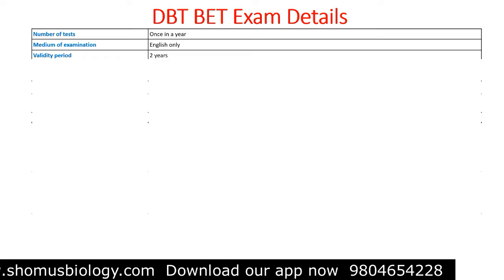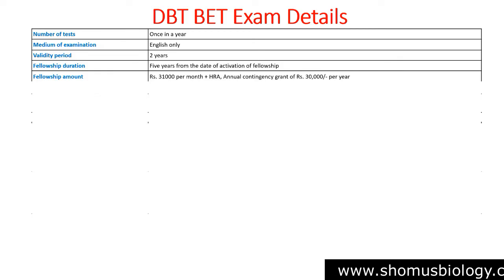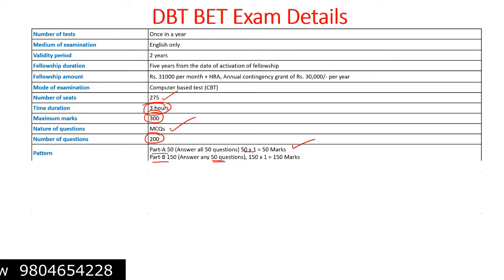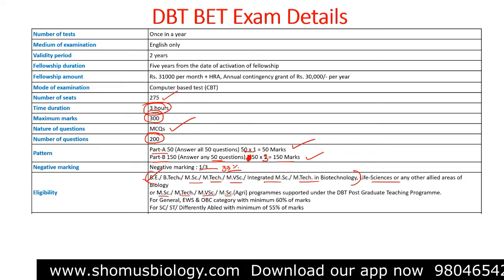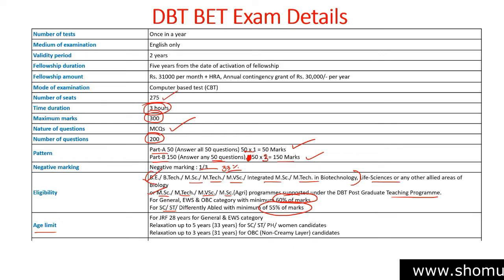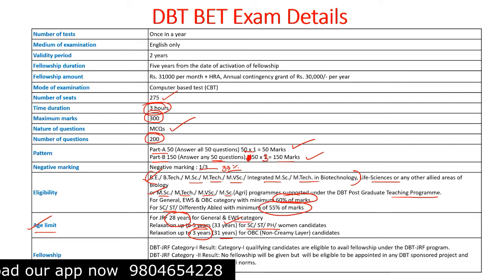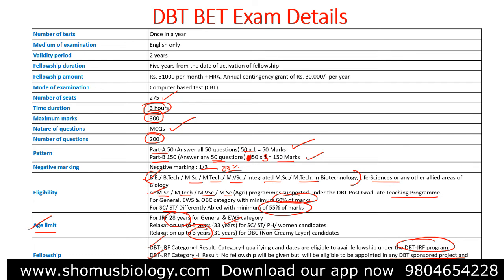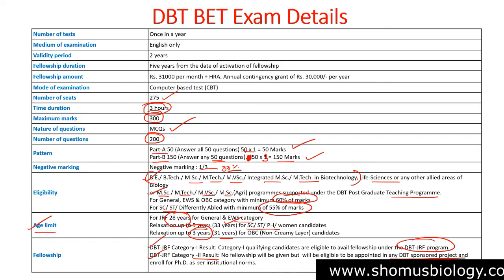DBT JRF preparation | DBT BET exam details | everything about dbt bet exam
DBT JRF preparation | DBT BET exam details | everything about dbt bet exam - This lecture explains about dbt bet jrf life science.
If you're looking for information about the DBT JRF preparation, check out this video! In this guide, we'll cover everything you need to know about the DBT BET exam, including details about the exam format and how to prepare for it. We also have a link to the DBT JRF preparation book, which you can read before the exam. So whether you're preparing for the DBT JRF or the DBT BET exam, this video is a great resource for you!

In this video, we'll be discussing the DBT JRF preparation that you need to do in order for you to pass the DBT BET exam!

We'll also be providing details about the DBT BET exam, including the different sections and what to expect on the day of the exam. We want to make sure you have everything you need to pass the DBT JRF exam, so be sure to check out this video!

Don't miss our upcoming blog post about the DBT JRF 2023! In this post, we'll share all the details about the exam, including the date and time, the preparatory materials you need, and more. Make sure to check out our blog regularly to get updated information about the DBT JRF 2023!